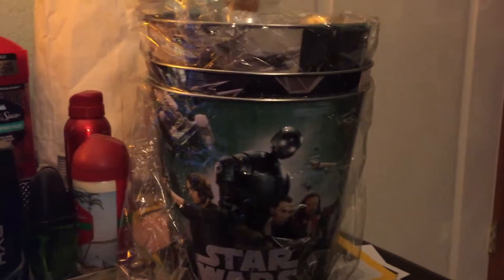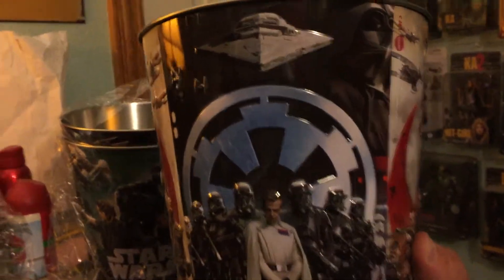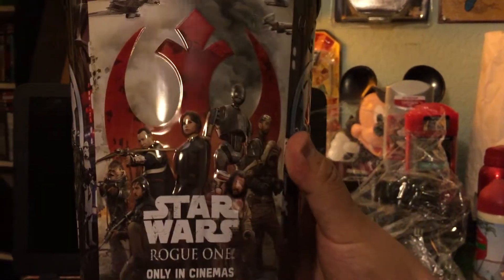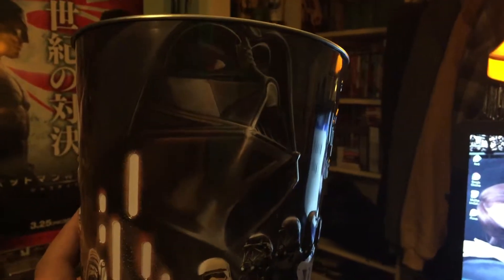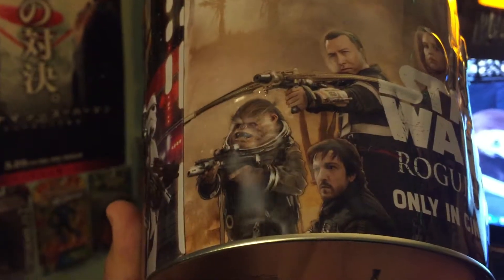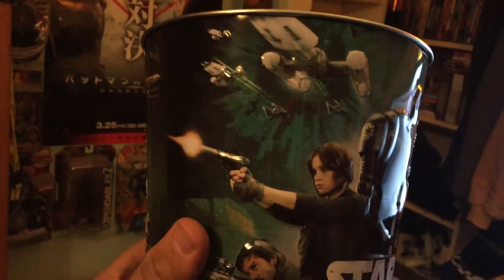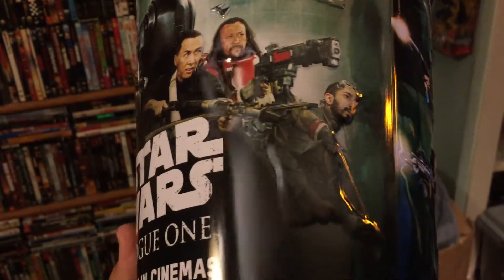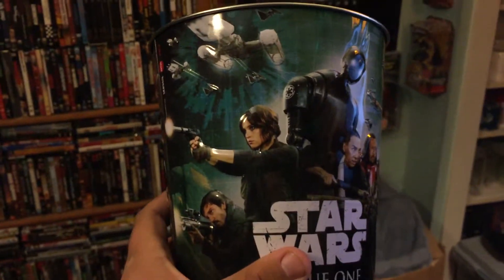Star Wars Popcorn collectible tin buckets!!! 12-24-16